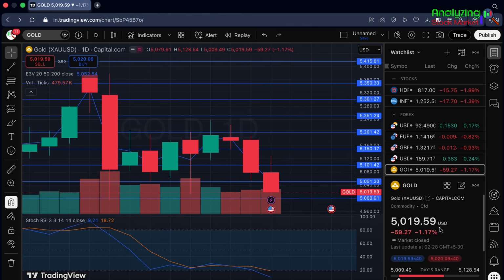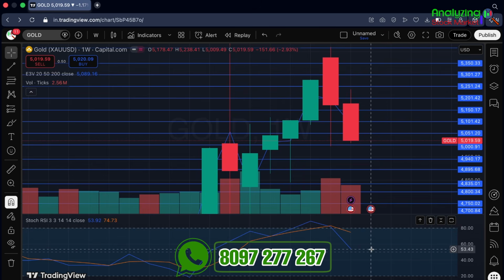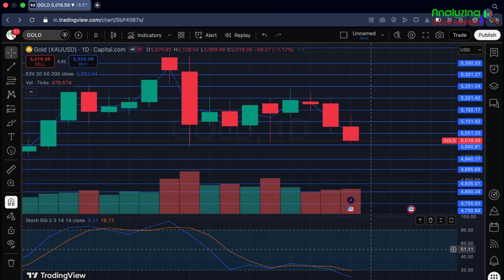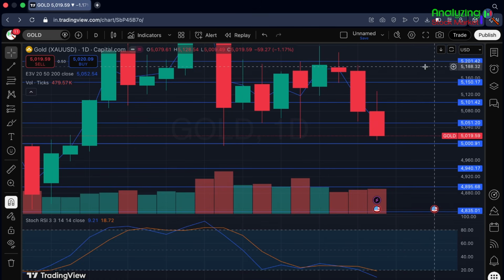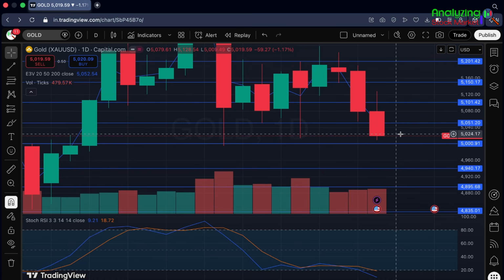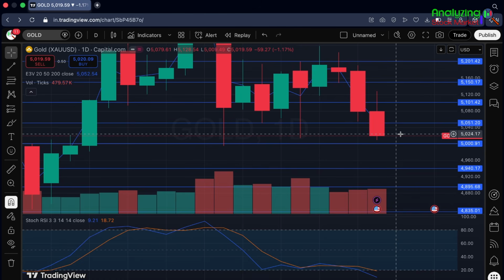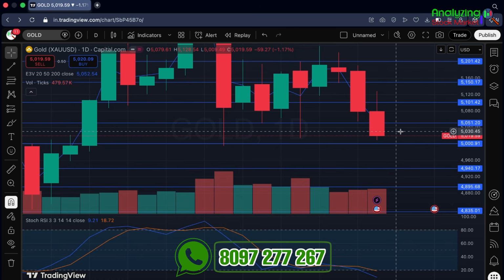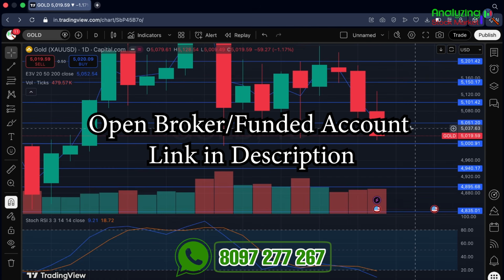XAUUSD Forex Analysis for 16 March - 20 March 2026 | XAU USD Gold Prediction